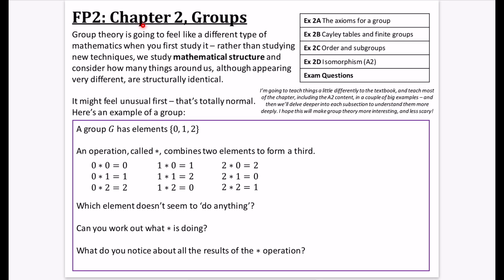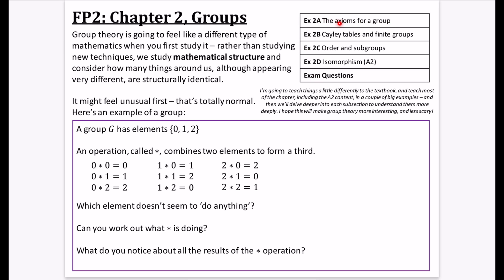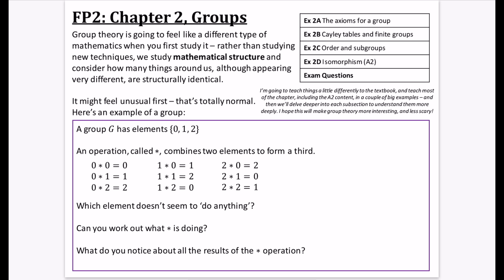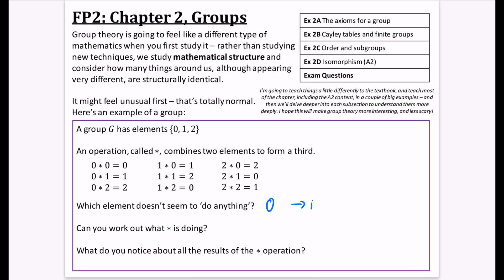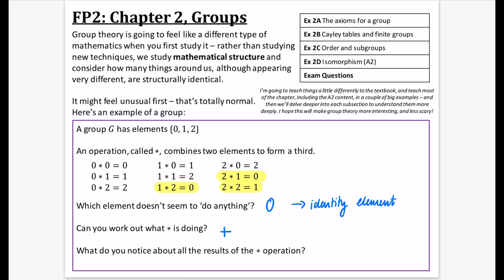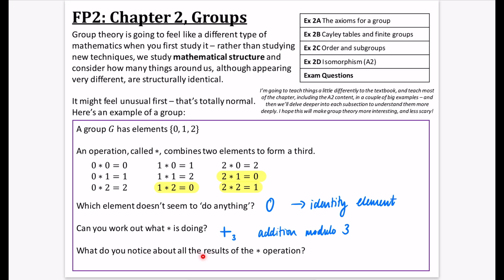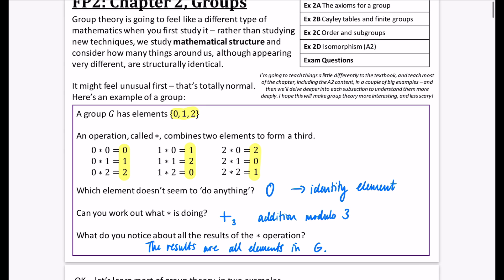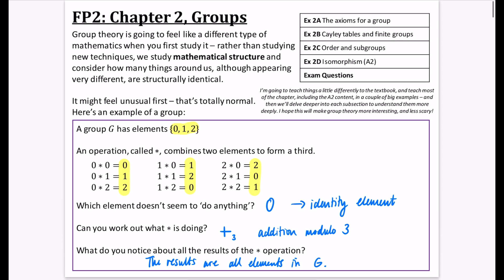Groups 1 • Introduction • FP2 Ex2A • ♾️